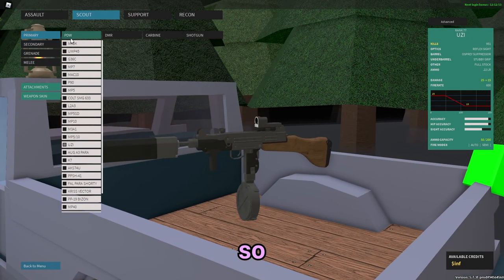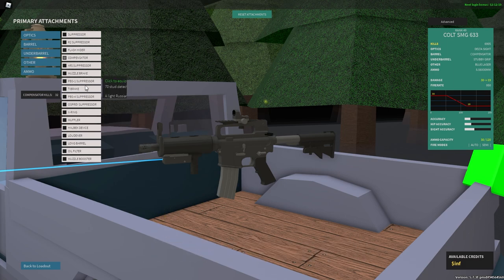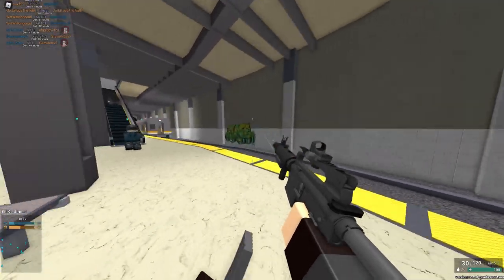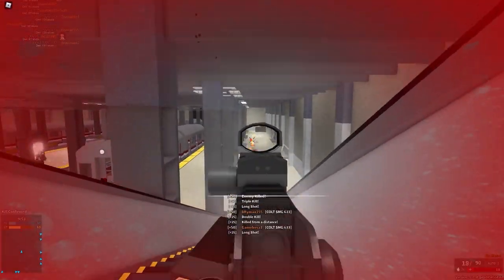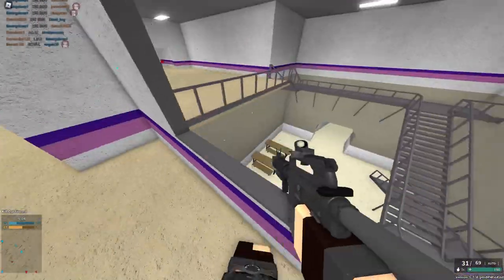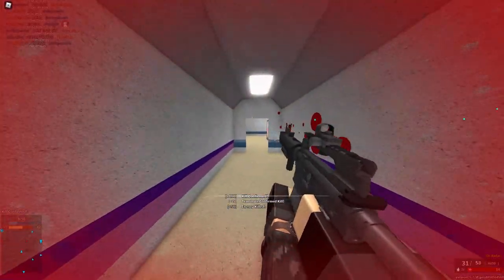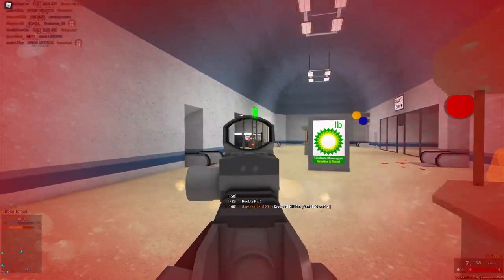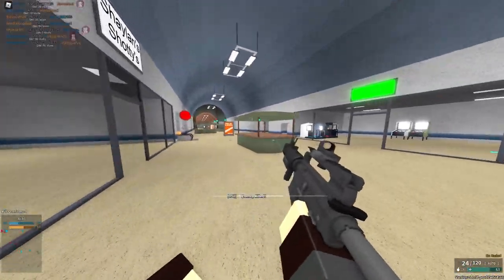The Best Gun That NO ONE Uses...